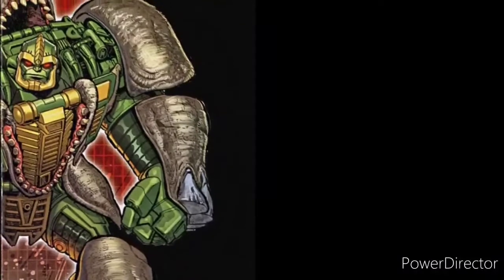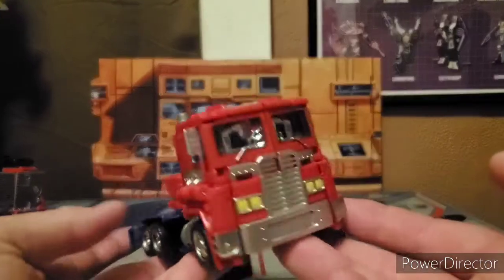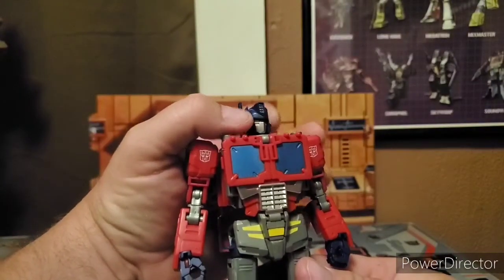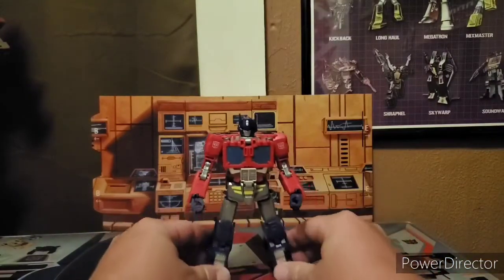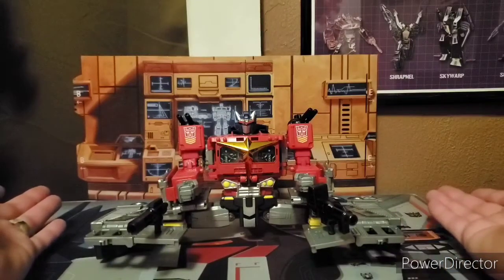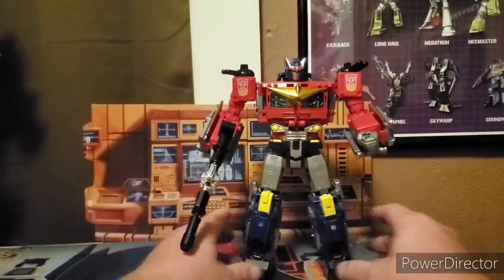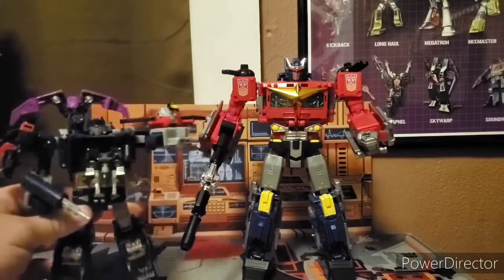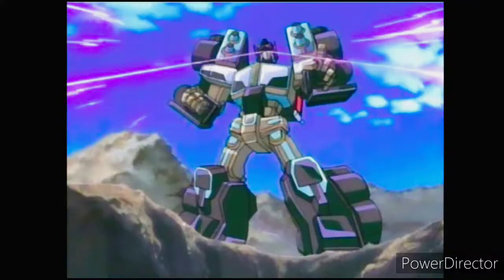Transformers Review: Generations Selects Star Convoy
Transformers Generations Selects Star Convoy review.

May your collection Maximize your Spark but never Terrorize your wallet.